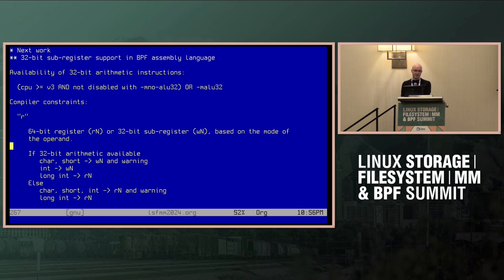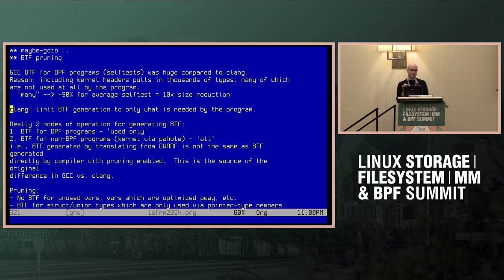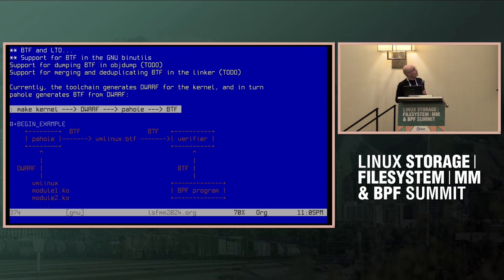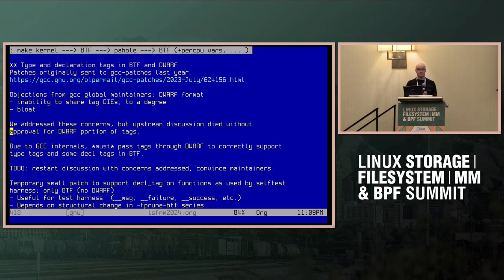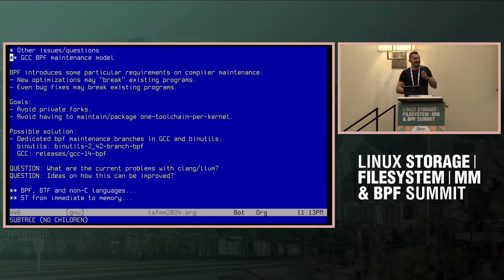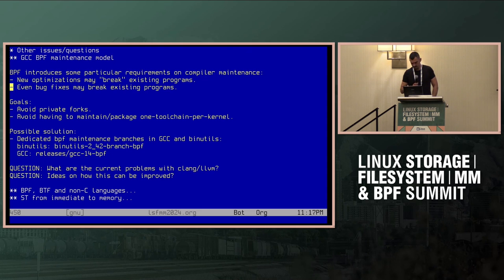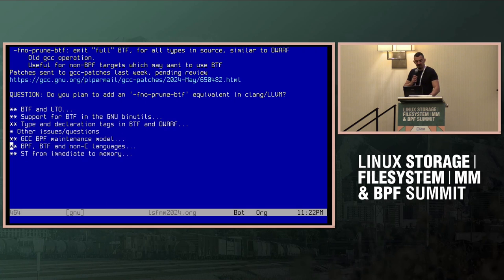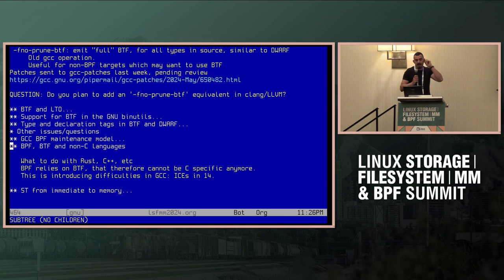Compiled BPF, continued (David Faust)